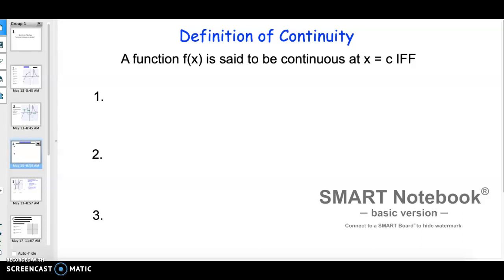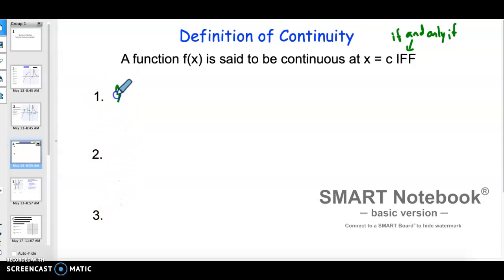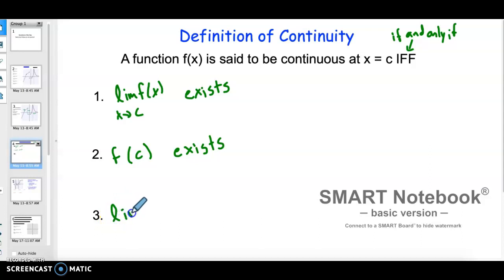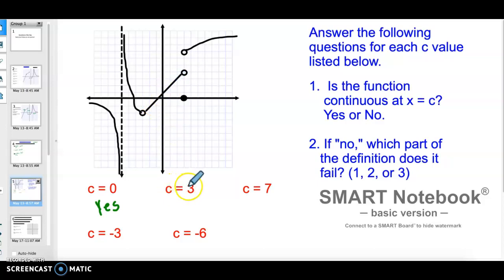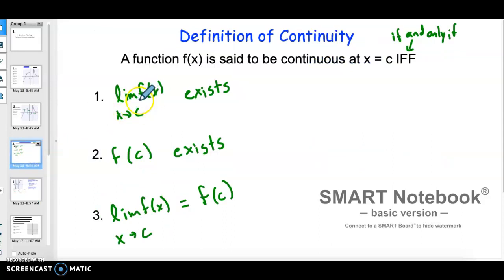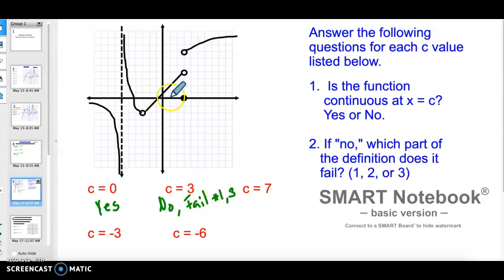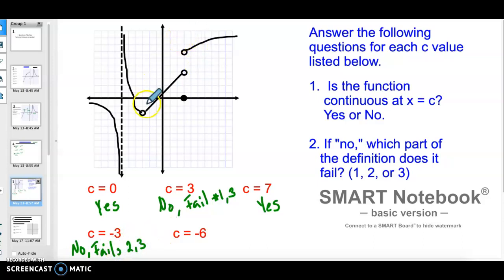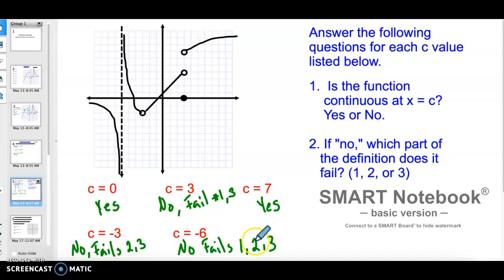Definition of Continuity